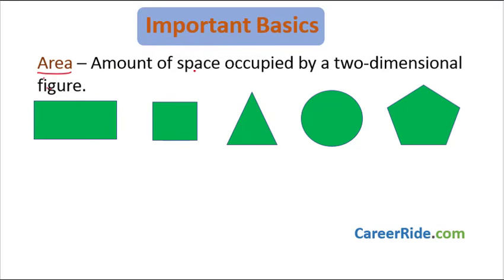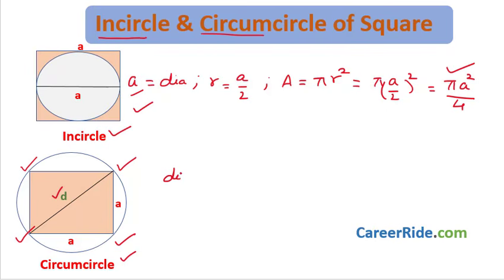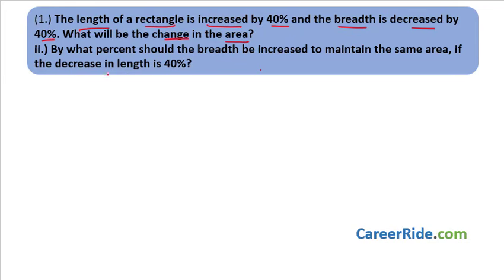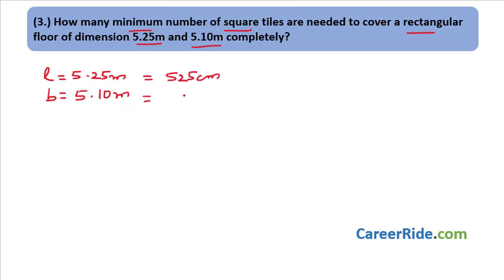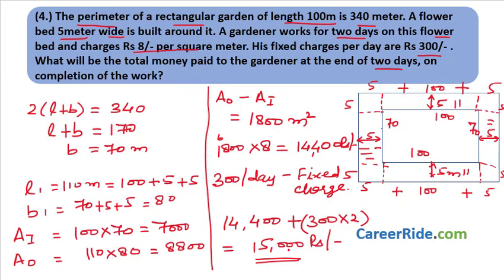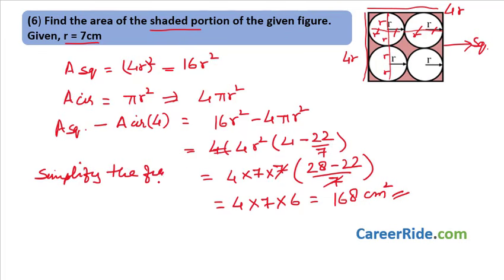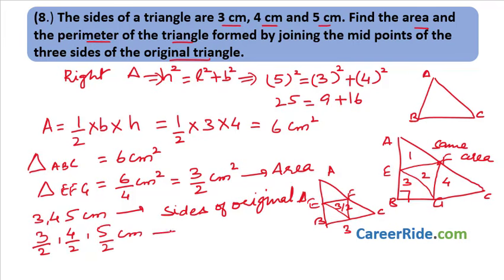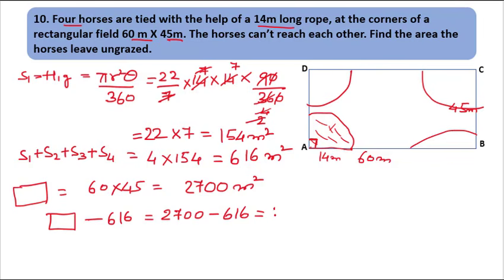Area & Perimeter - Shortcuts & Tricks for 2026 Placement Tests, Job Interviews & Exams | Mensuration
Crack the quantitative aptitude section of 2026 Placement Test or Job Interview at any company with shortcuts & tricks on Area & Perimeter chapter of Mensuration. Extremely helpful to crack entrance exams like MBA, Banking – IBPS, SBI, UPSC, SSC, Railways etc.

0:00 Introduction
0:50 Important Basics Area - Amount of space occupied by a two-dimensional figure.
6:48 Incircle & Circumcircle of Square
9:43 Circle & Semi-circle
15:10 The length of a rectangle is increased by 40% and the breadth is decreased by 40%. What will be the change in the area?
19:26 Ram was in a hurry to catch the bus. So, rather than walking from A to B and then from B to C along the given rectangular path, he decided to take a short
22:40 How many minimum number of square tiles are needed to cover a rectangular
25:41 The perimeter of a rectangular garden of length 100m is 340 meter. A flower bed 5meter wide is built around it. A gardener works for two days on this flower bed and charges Rs 8/- per square meter. His fixed charges per day are Rs 300/- What will be the total money paid to the gardener at the end of two days, on completion of the work?
30:57 A rectangular garden 100 m by 80 m has two mutually perpendicular footpaths
35:01 Find the area of the shaded portion of the given figure.
38:17 An equilateral triangle is drawn on the diagonal of a square of side 'a'. What is the relation between the areas of the triangle and the square?
40:17 The sides of a triangle are 3 cm, 4 cm and 5 cm. Find the area and
45:59 If the length of the median of an equilateral triangle is m. Find its area.
48:39 Four horses are tied with the help of a 14m long rope, at the corners of a horses leave ungrazed.